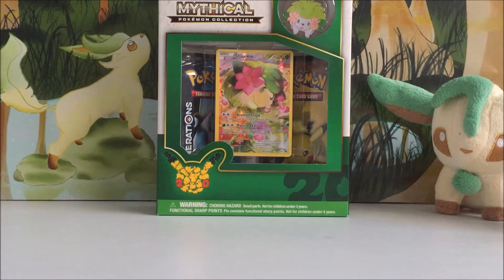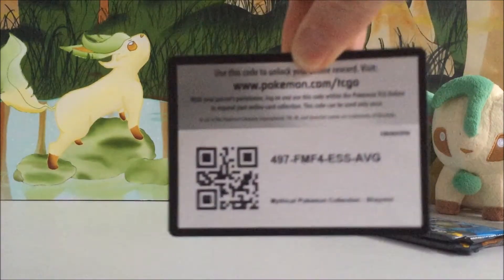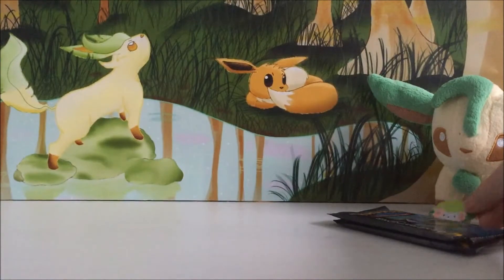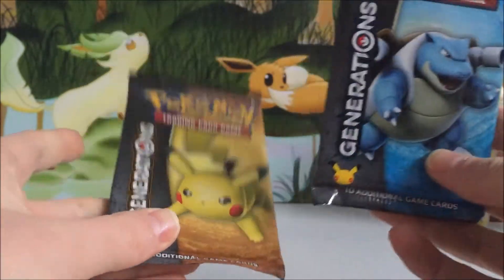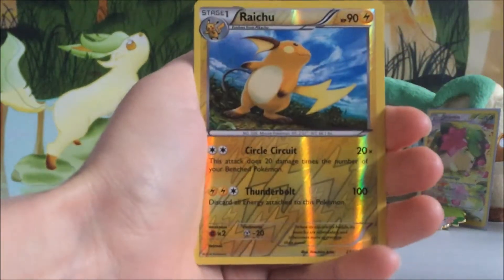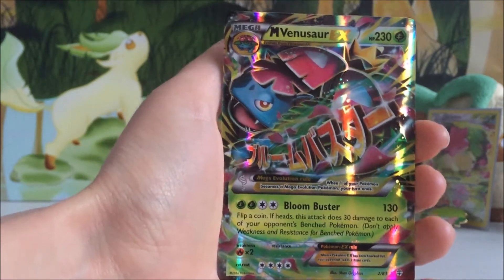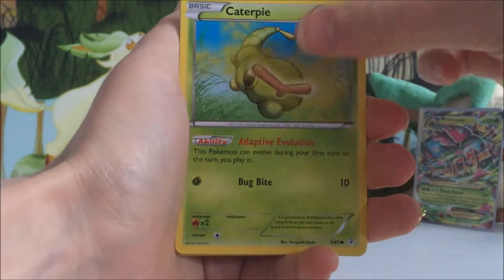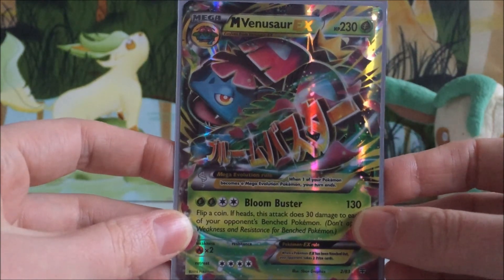Opening a Shaymin Mythcial Collection Box!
Hi Everyone! Apologies for the lack of uploads recently. Life is very busy this year and I unfortunately wont be uploading regularly for a while as work is very busy and I'm currently planning a wedding. Today however, I have managed to open the Shaymin Mythical Collection Box; my favourite of the year. Enjoy!